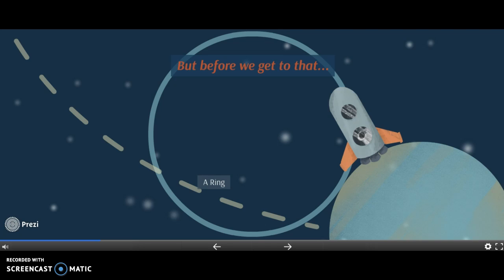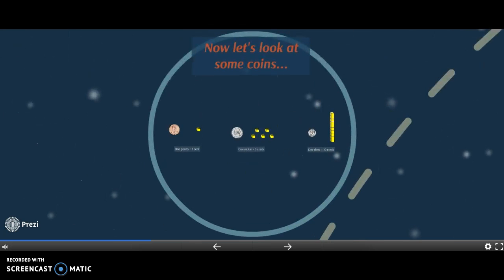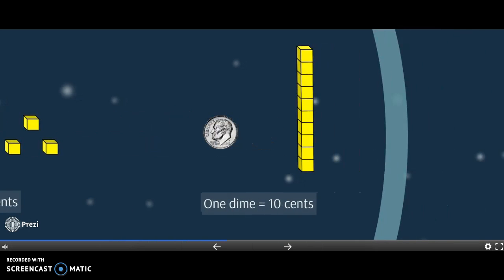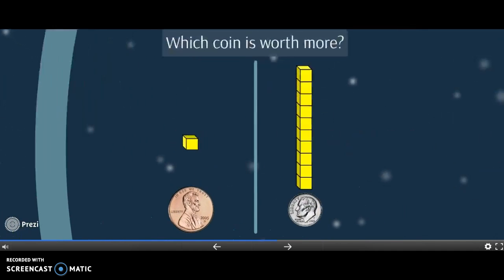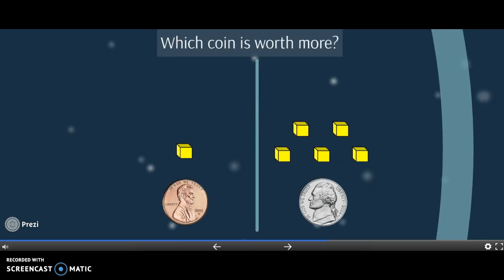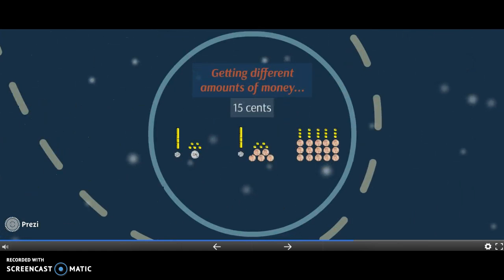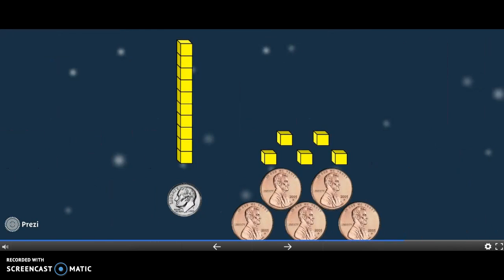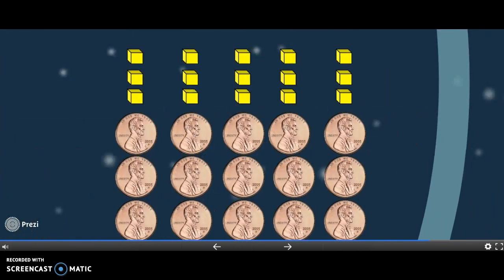W200 Instructional Video: Money Talk.. Making Sense of Cents